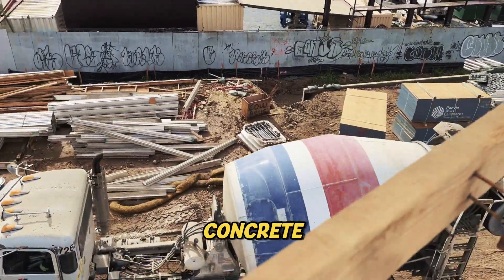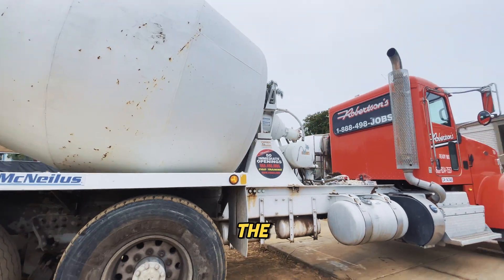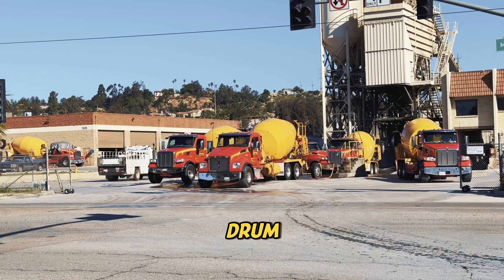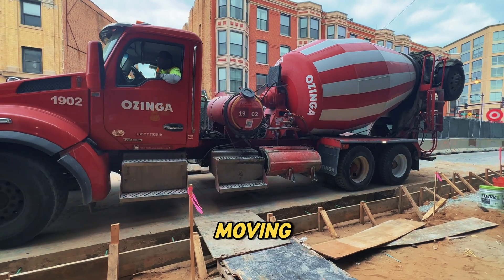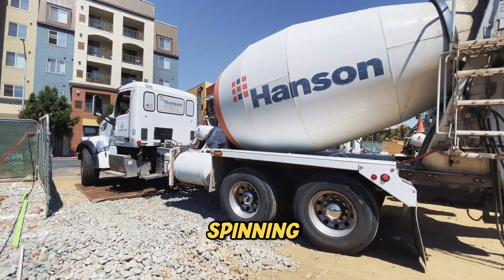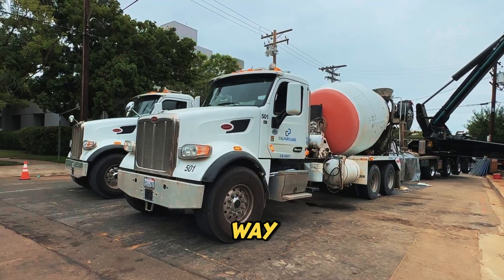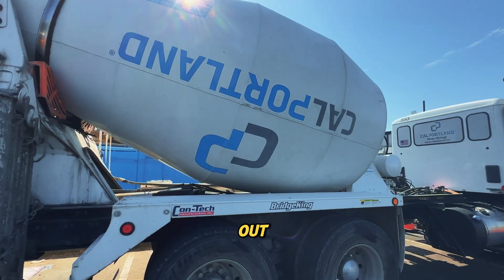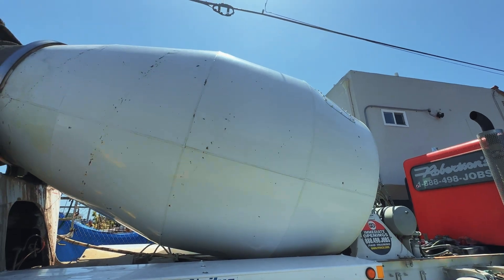Why Do Some Concrete Trucks Spin… and Others Don’t? 🌀🚚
Ever noticed a concrete truck drum spinning on the road—then seen another cruising with the drum totally still? What’s the deal? Is one broken, or is there more to the story?

In this video, we break down exactly why some concrete mixer trucks are constantly rotating, while others seem to be taking the day off. Spoiler alert: it all comes down to how concrete works and what the truck is hauling at the time.

Whether you’re in the trades or just concrete-curious, this explainer will have you seeing mixer trucks in a whole new way.

concrete - concrete mixers - ready mix - cement - construction truck - concrete pump

All images, video, and audio components contained are used in strict compliance with the appropriate permissions and licenses required in accordance with the YouTube Partner Program, Community guidelines & YouTube terms of service.